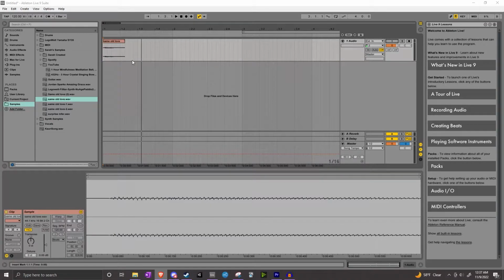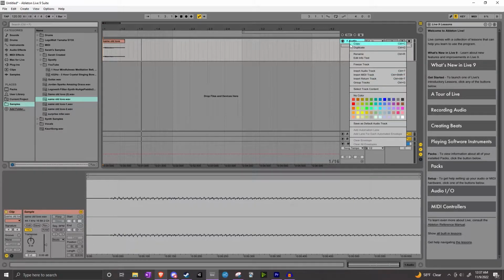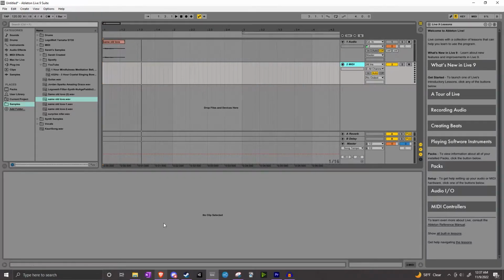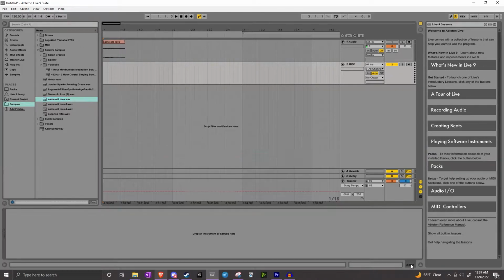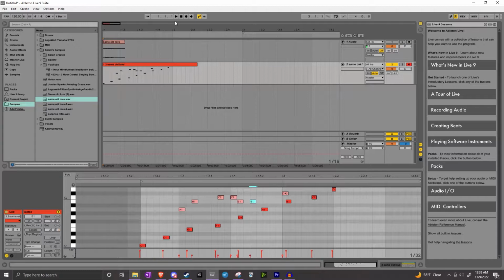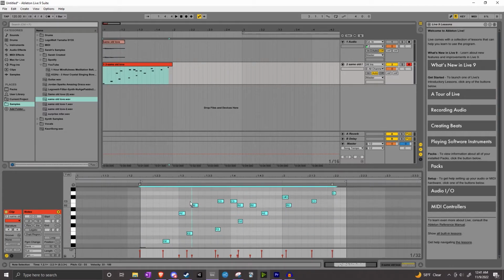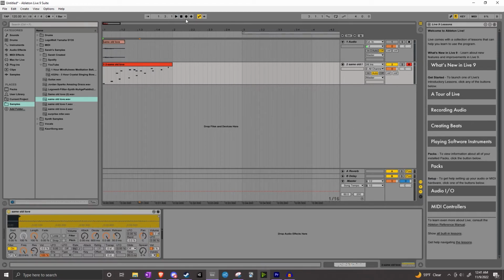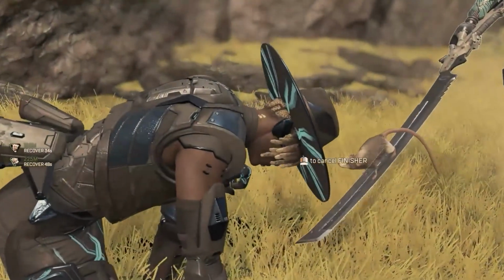Troubleshooting the Creation of a Midi Track With a Sample in Ableton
Here's how you go about creating a track from an audio sample and start to use midi. This is a early beginner's guide with troubleshooting and problem solving. Inspired by Bryan David Gilbert's new hilarious (not really) video about healthcare.

Steps:
Create a midi track with a sample:
1) Have a midi track (Right click on the track name. Select "insert new midi track")
2) Drag a sample onto a midi track
3) Click the record button on the track (right side)
4) Click the record button in the playback menu (top middle)
5) Press any key on the middle line of your keyboard (a,s,d,f,g,h,j,k,l)
6) Press the stop button in the playback menu (top middle)
7) A new midi clip should appear on the track. Click the title (to select it).
8) There's should be the name of your sample in a little box bottom right. LEFT OF THAT is the little box where you can edit your audio OR your midi!
9) Press B to toggle mode. Click in the midi area.
10) You've got midi!